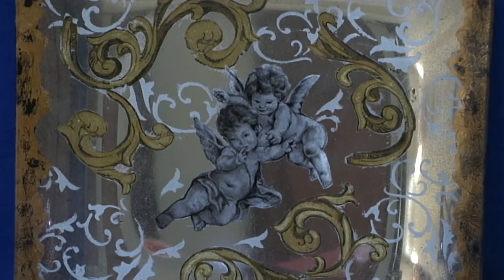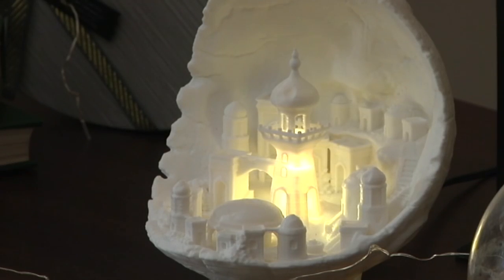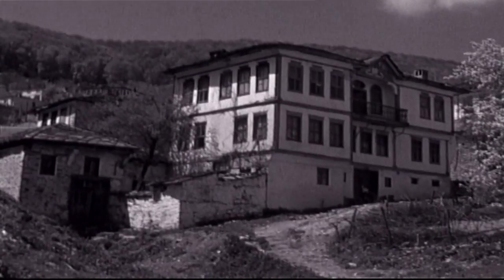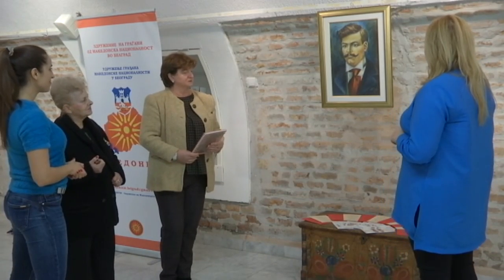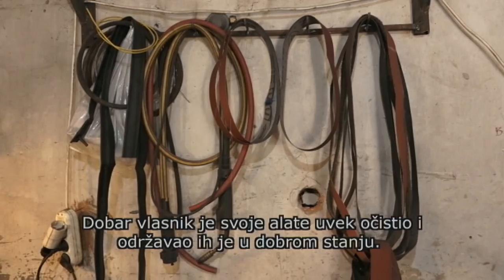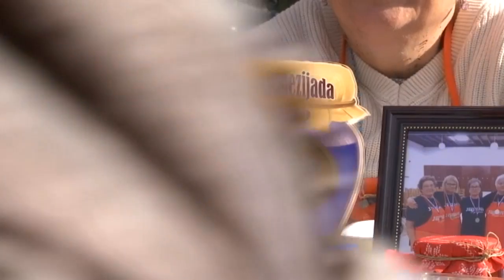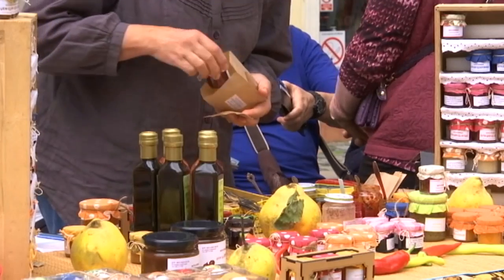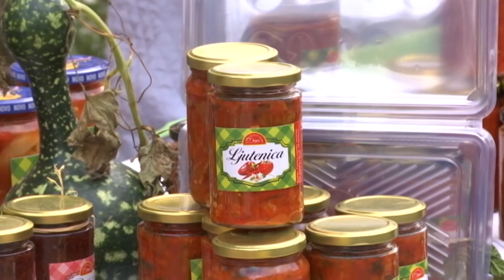Građanin 2. novembar 2022.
Copyright:

Zabranjeno svako kopiranje video i/ili audio snimaka i postavljanje na druge kanale!